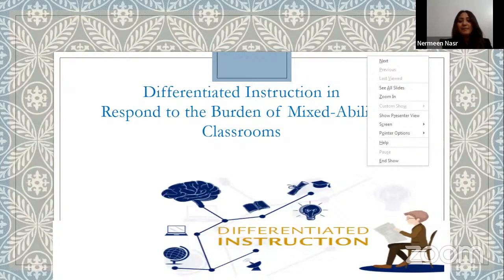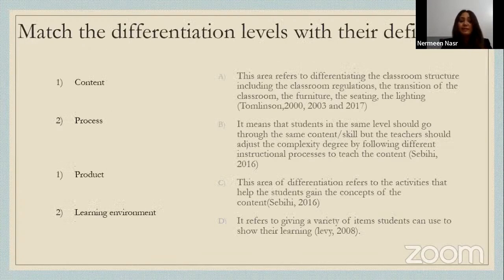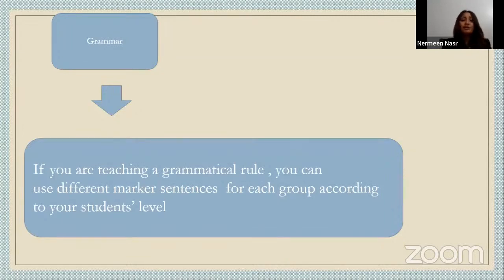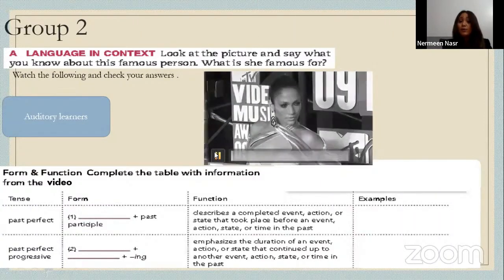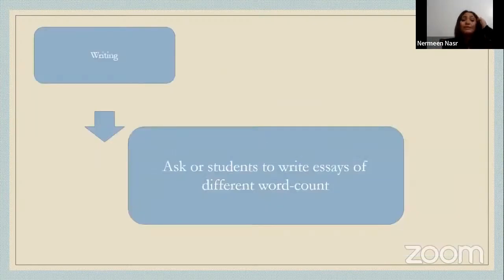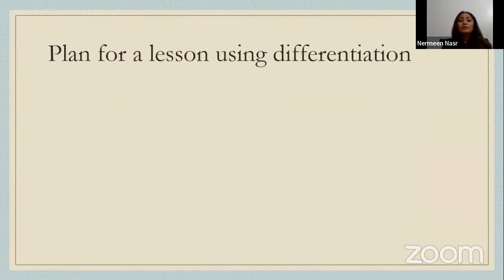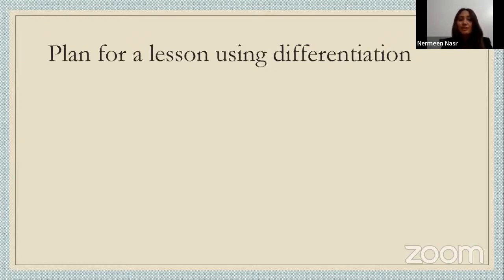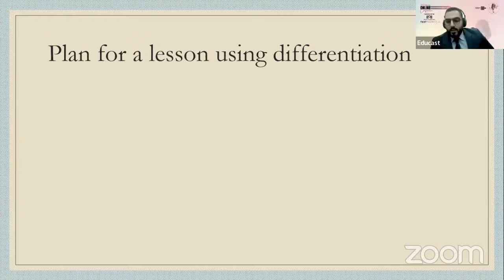Nermine Nasr - Differentiated Instruction in Respond to the Burden of Mixed-ability Classrooms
You can watch the recording of Nermine Nasr's presentation on Differentiated Instruction in Respond to the Burden of Mixed-ability Classrooms at the Educast International Conference 2023 on our YouTube Channel.